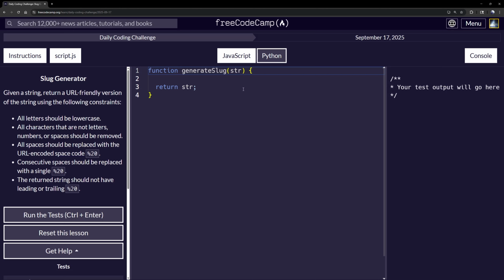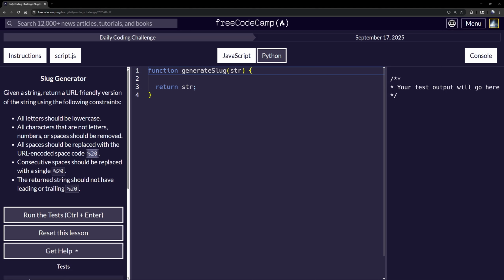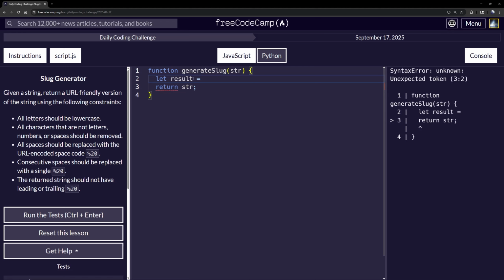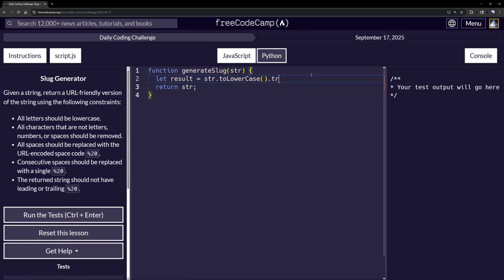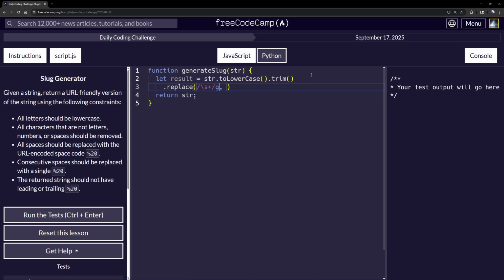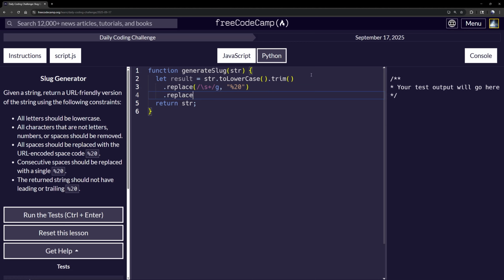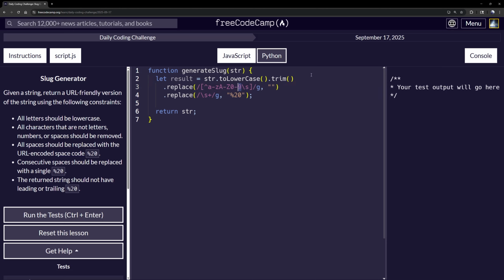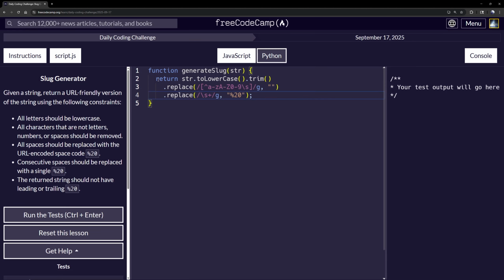JavaScript Daily Code Challenge 9/17/25 - FreeCodeCamp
Here we keep the solution for this challenge really simple. It requires understanding a couple common string methods, and a basic understanding of regular expressions.